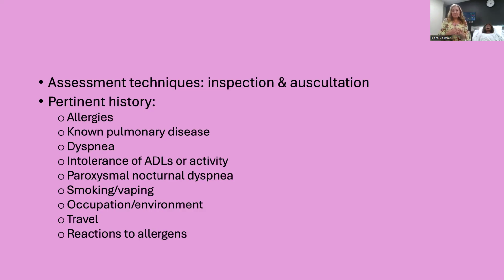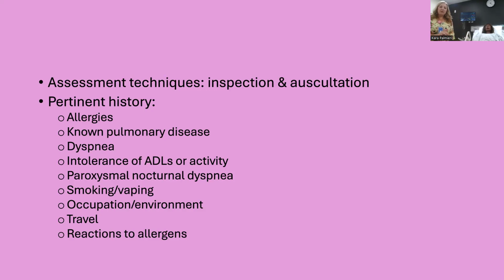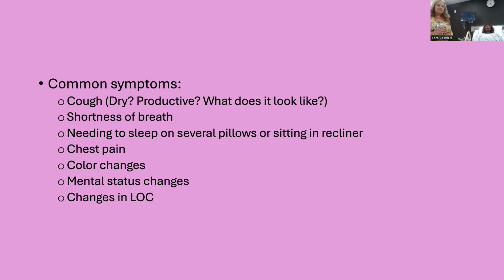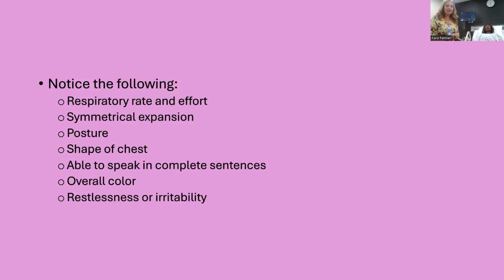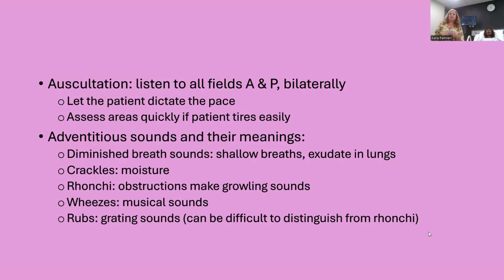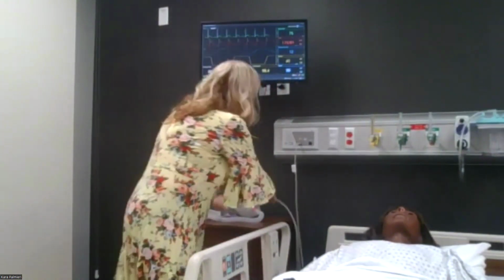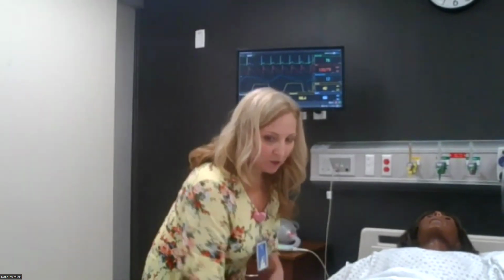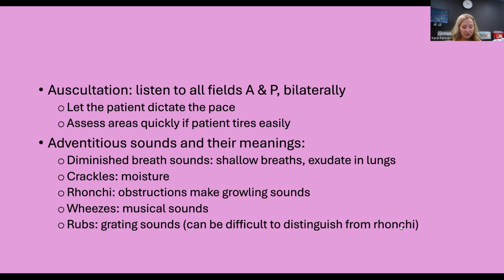RNRS 117 Respiratory Assessment